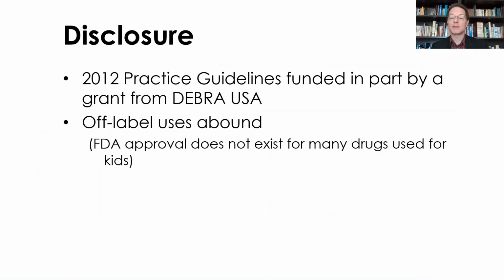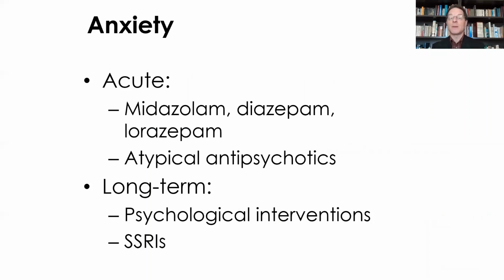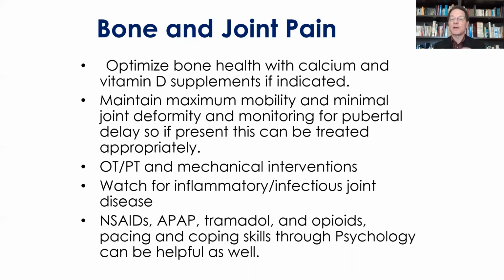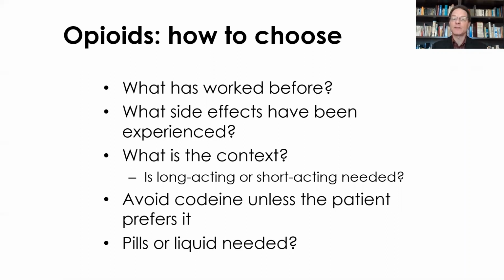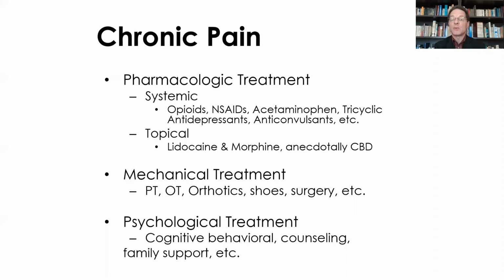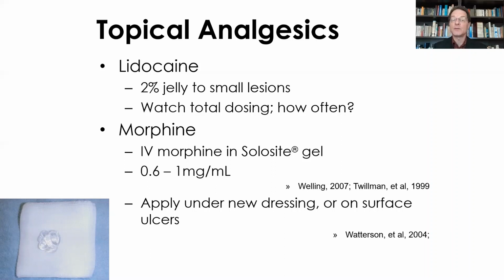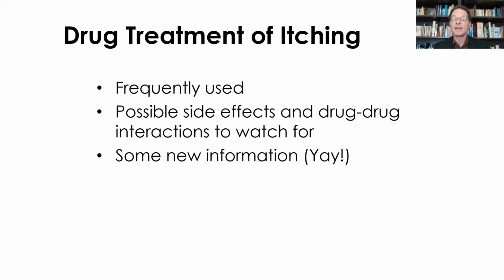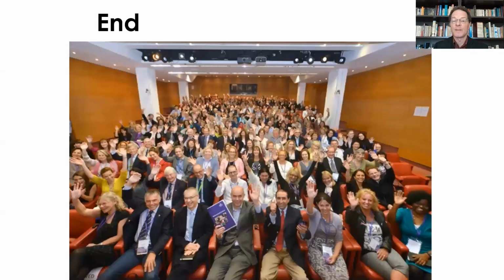Treating Pain and Itch in EB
Pain and itch is one of the many symptoms that those living with all types of EB experience on a daily basis. In our first video this EBAwarenessWeek, Dr Kenneth Goldschneider, lead author of the Pain care for patients with epidermolysis bullosa: best care practice guidelines will talk us through the different ways to help treat and alleviate these symptoms. EB 🦋